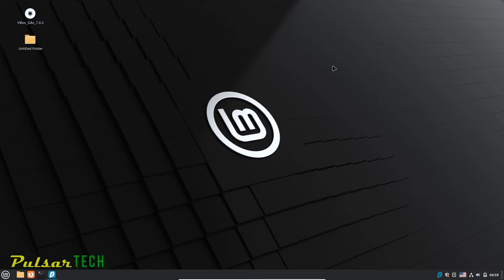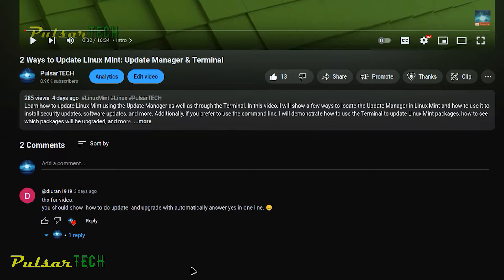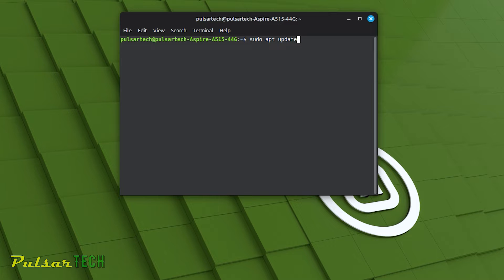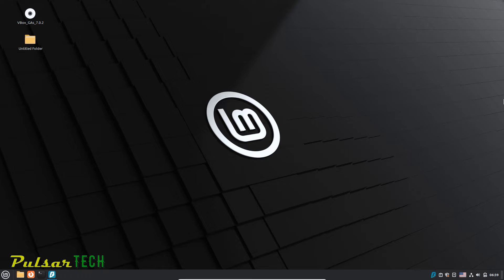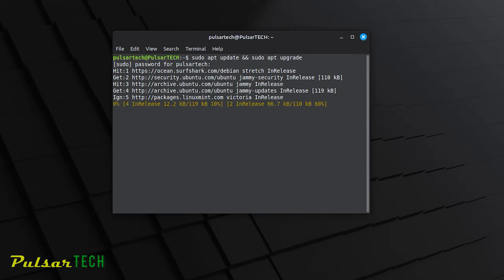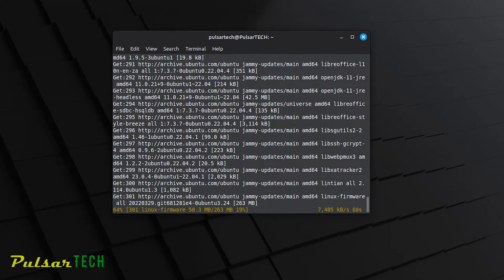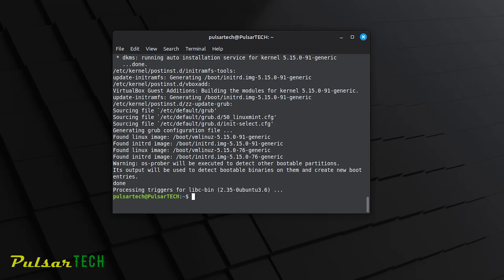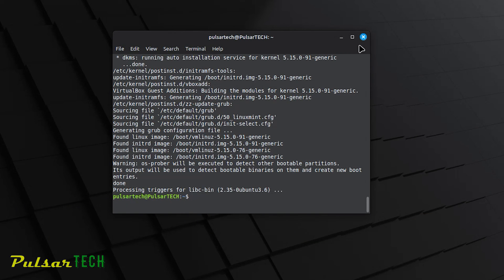Quick Way to Update Linux Mint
There are several ways to update Linux Mint: one using the Update Manager and another through the Terminal. In this short video, I will share with you a quick tip on how to update Linux Mint, installing security updates, software updates, and more using the Terminal—a method you may not be familiar with.

HOW to Install Ubuntu Linux on PC alongside Windows 10 DUAL BOOT - Full Tutorial for Beginners!